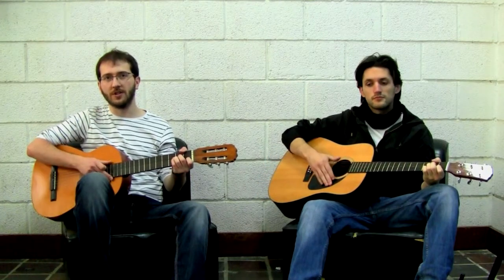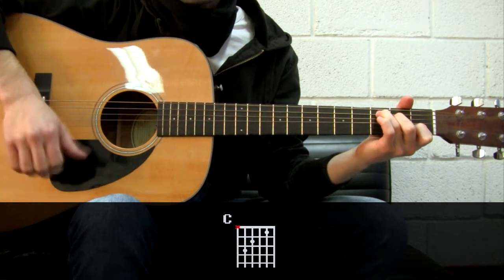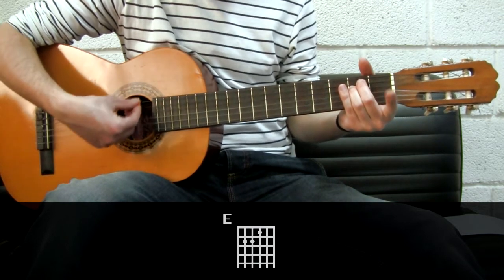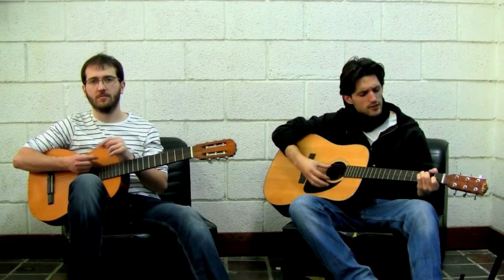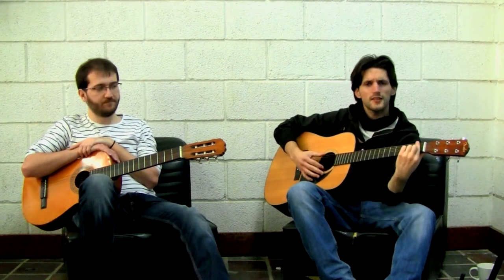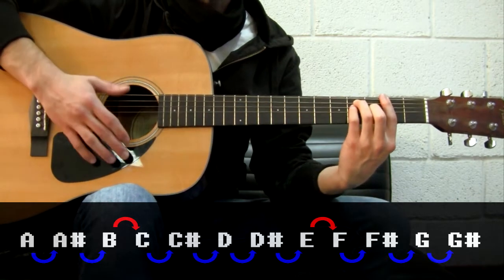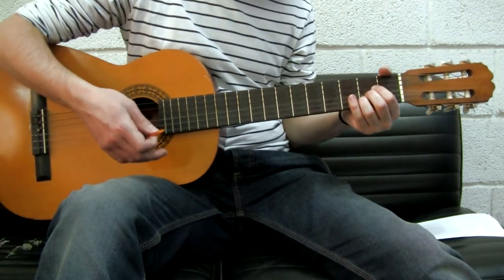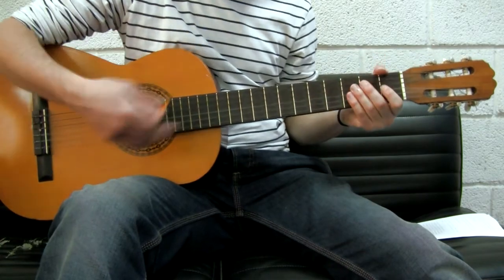Guitar Course - Lesson 2: Chords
We talk about major (specially bare chords and how to deal with them), minor and seventh chords. Also tips and bits of strumming and rythm.

Feel free to be part of the best music lessons subreddit